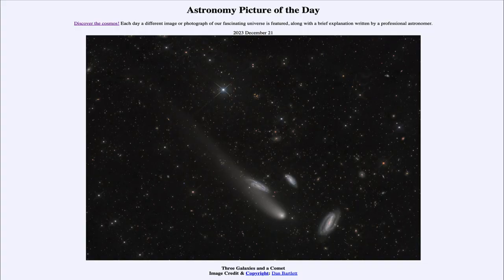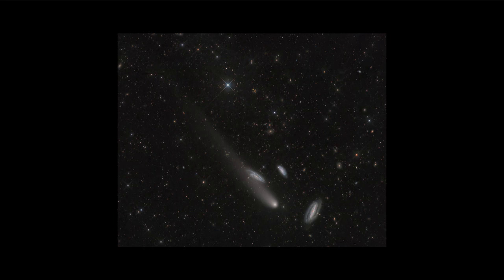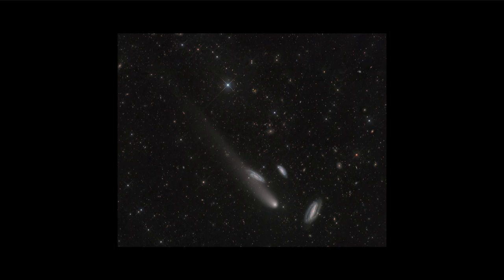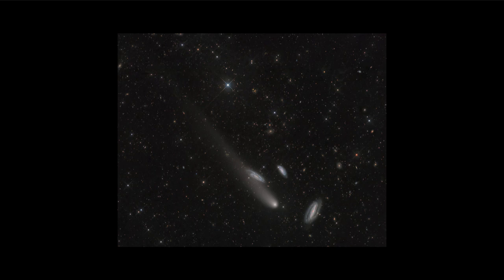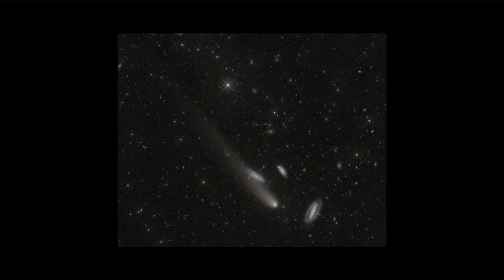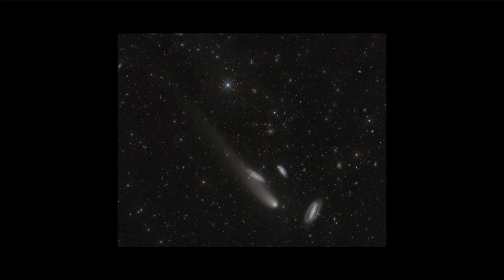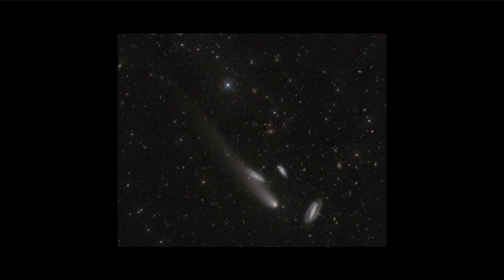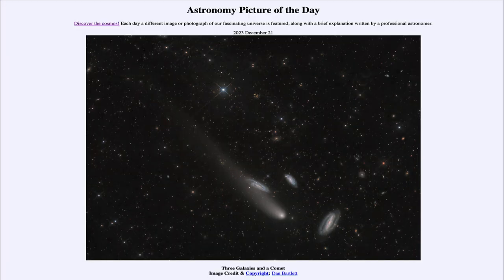2023 December 21 - Three Galaxies and a Comet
In today's image, we see three galaxies which are relatively close together in the sky along with a comet passing that same general direction in space. While the comet is close to us - within our own solar system, the galaxies are about 70 million light years away - far beyond the comet in space.